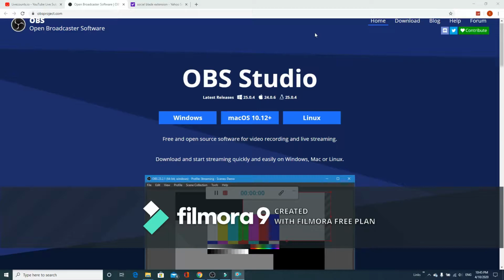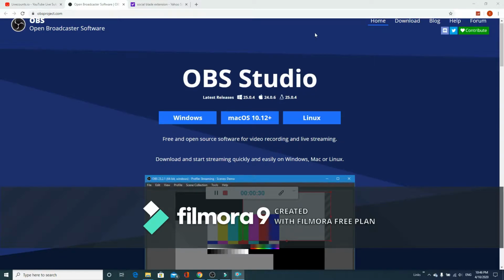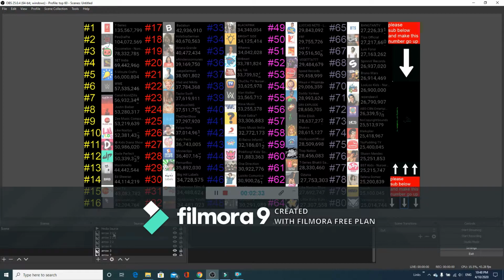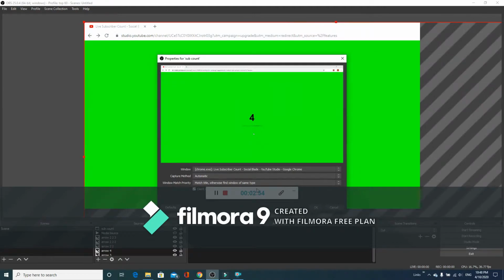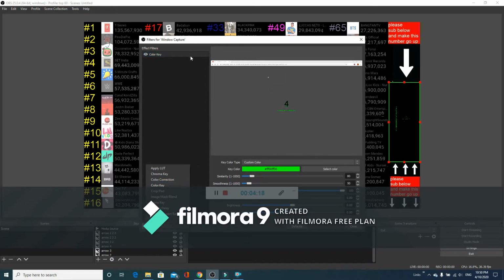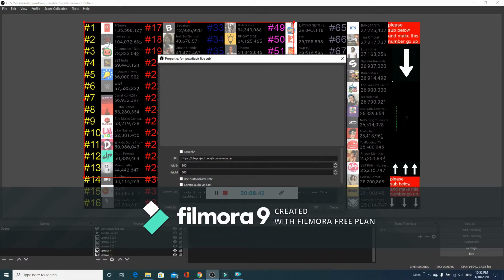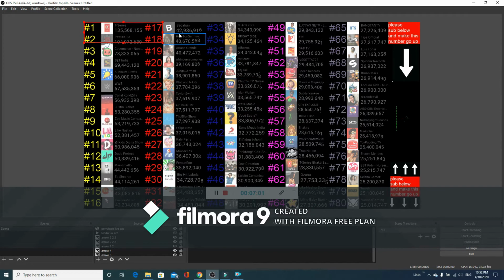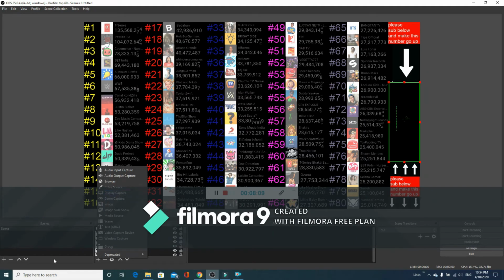how to add both your and others sub count on stream including how to download obs streaming software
obs: 0:24 your live sub count: 2:07 others live sub count: 5:06 ad dons to previous parts (please watch for things I forgot to say): 7:35
sorry for the watermark bye.